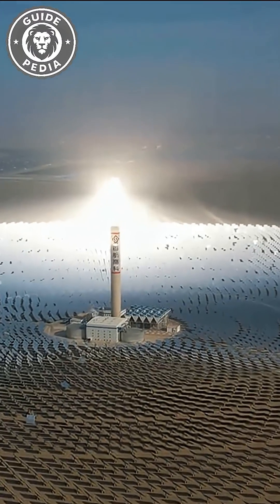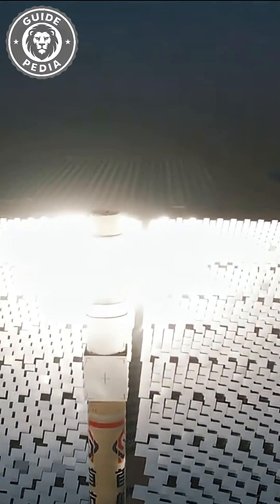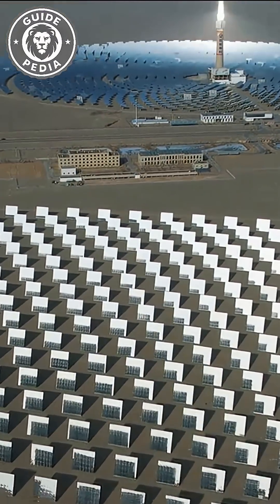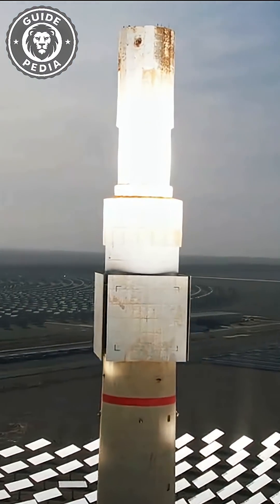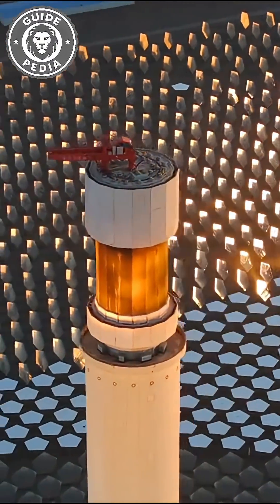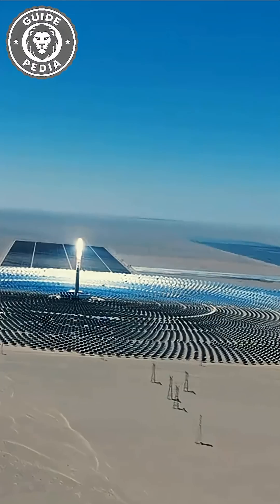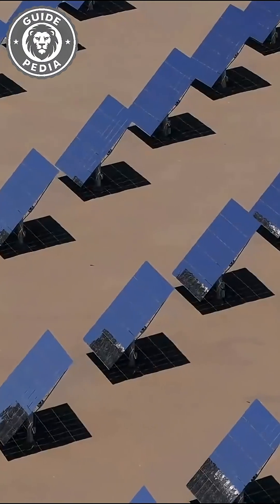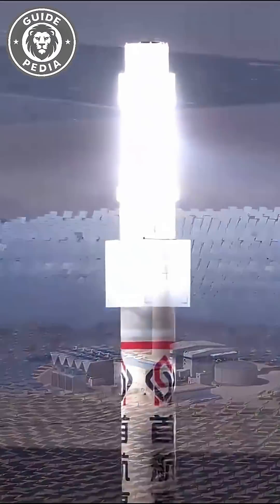🌞 12,000 Mirrors and One Tower: The Energy Monster Hiding in China's Desert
The facility covers approximately three square miles and is located in the Dunhuang region of Gansu Province, China. From a distance, it looks like something straight out of a sci-fi movie.

However, its operating principle differs from photovoltaic power generation. It doesn't convert sunlight directly into electricity. Instead, it uses molten salt as a medium for thermal power generation.